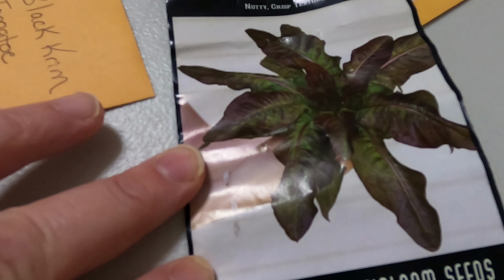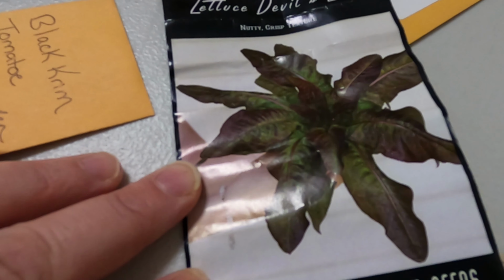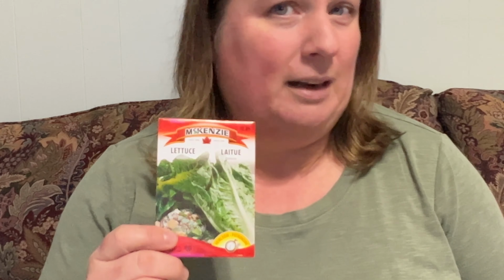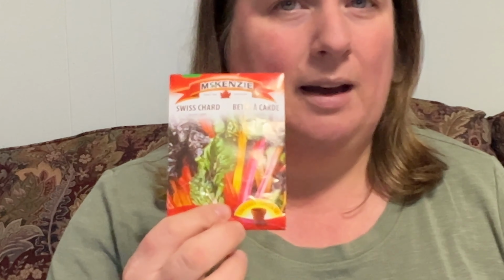Canadian Seed Challenge 2023 | SEED SWAP and WISH LIST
It is time for the Canadian Seed Challenge once again! You know what that means? Get your seed wish list ready and its time to seed swap! This seed challenge is for Canadians only. If you want to participate in the 2023 Canadian Seed Challenge just put out a video of your wish list and seeds you have to offer others, or leave a comment below and we can exchange seeds! This is a great way to share some of our favorite seed varieties, a trial some new things you may never heard of before. The Canadian Seed Challenge has taken place the last 3 years and has been initiated by @Hickorycroftfarms. We look forward to hearing from you and knowing how well you enjoyed your new seeds!

To send us some seeds, just mail seed packages here:

Ploughmans Backyard
Denbigh, Ontario
K0H1L0
Canada

Ploughman's Backyard
Denbigh, Ontario
K0H1L0
Canada

For YouTube Creators:
Are you a creator and looking for some great music to go along with your great content? Try Uppbeat, its FREE!

TubeBuddy is a browser extension that lets you get more views and increase subscribers by providing you with tools that help you optimize your content in the fastest time possible!